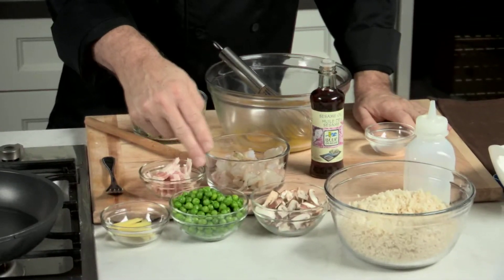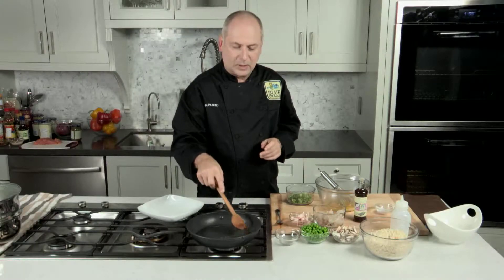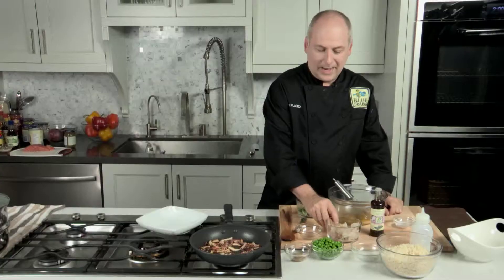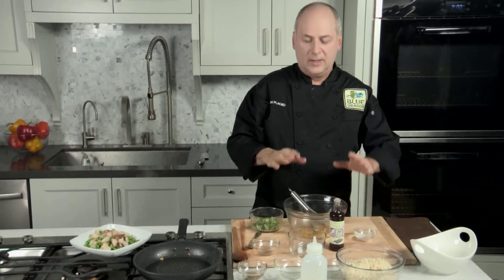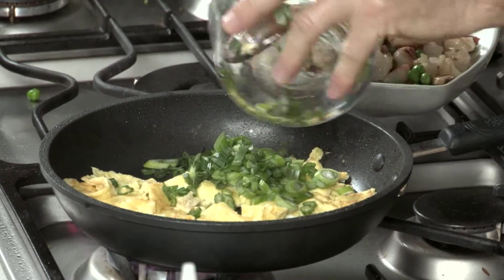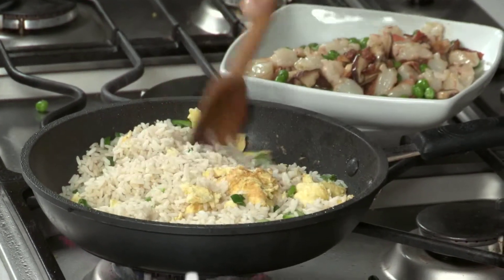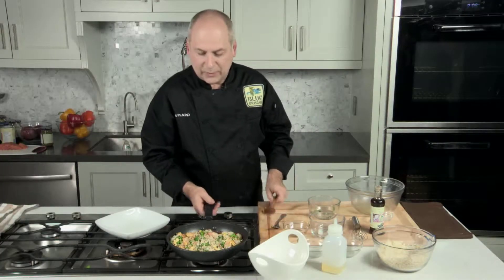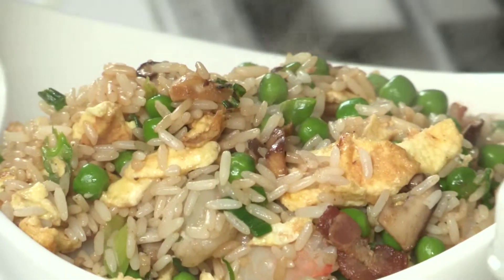Kitchen Tips - How to Make Special Fried Rice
The East Made Easy with this recipe for Blue Dragon Special Fried Rice.